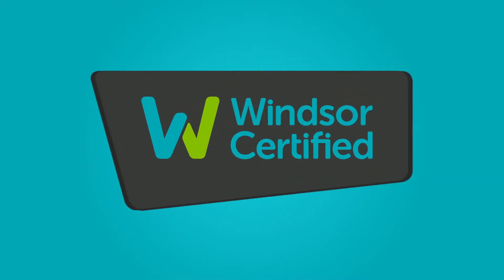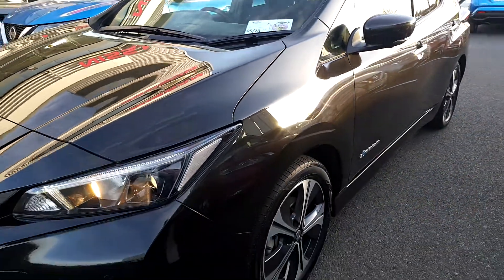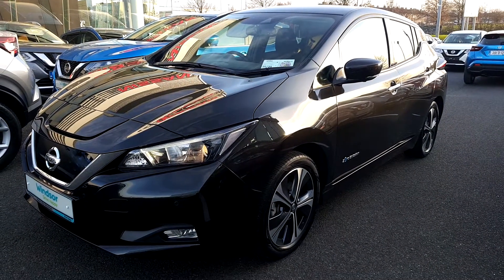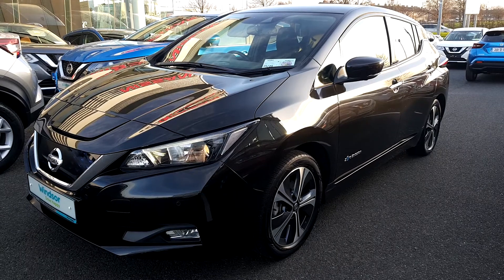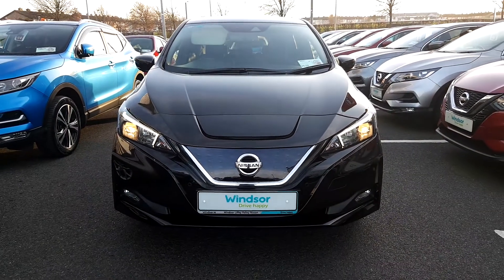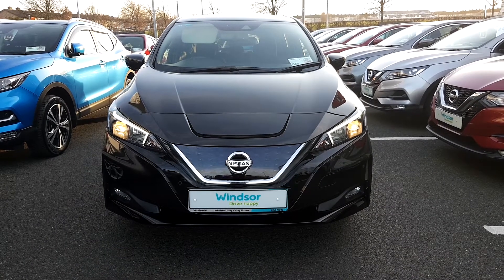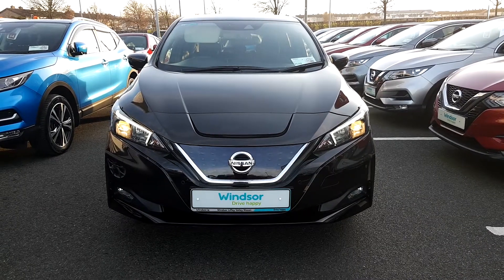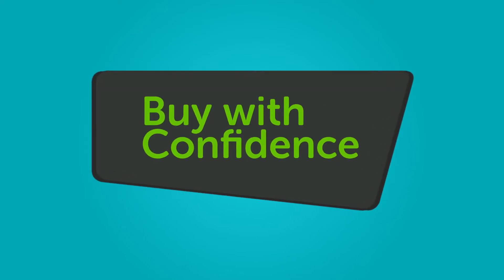Windsor Liffey Valley Nissan 181KE4197 - 2018 Nissan Leaf EV SV PREMIUM LAU...